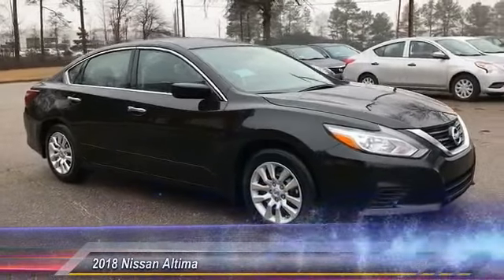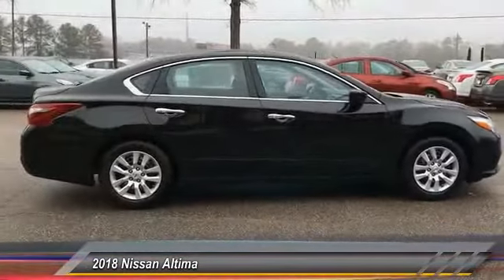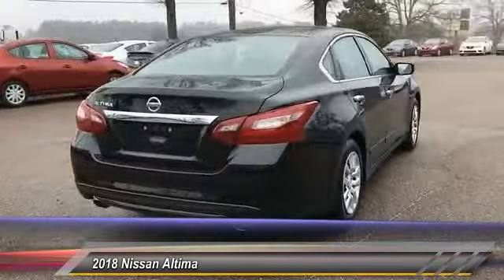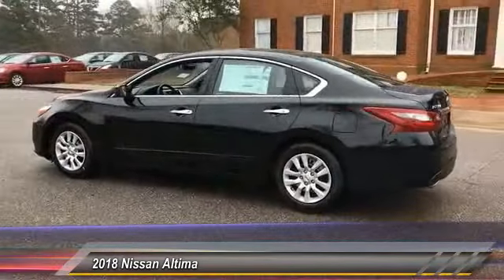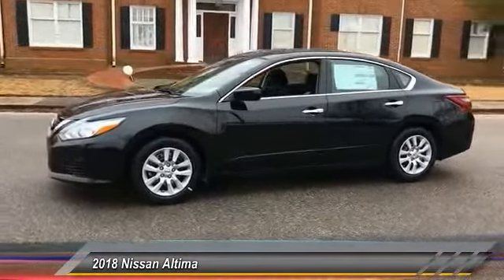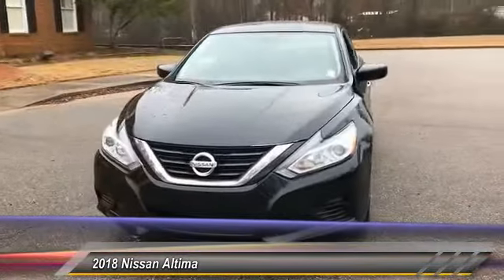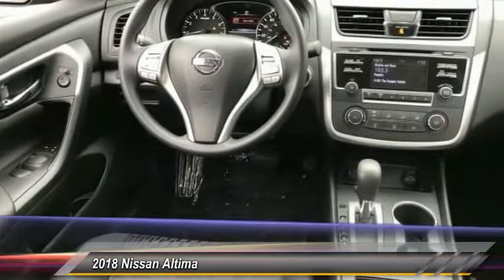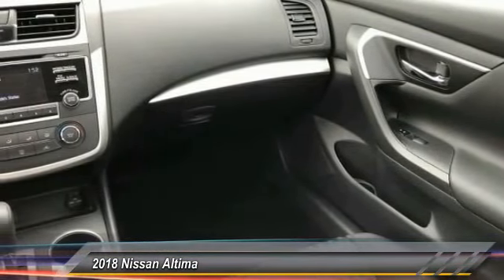2018 Nissan Altima Athens Georgia C181579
2018 Nissan Altima 2.5 S

Nissan of Athens
4735 Atlanta Hwy. Bldg. C

The premium exterior design of the 2018 Nissan Altima, from the powerful lines to the available LED headlights, is a modern vision shaped in the wind tunnel, then achieved through innovative manufacturing processes. The boldly designed grille gives Altima an aggressive, signature look that hints at this vehicles thrilling capabilities. Altimas available LED headlights with signature make an unforgettable impression  day or night. The beautifully designed interior greets you with available luxurious, soft leather-appointed seats. From there, youll notice the intuitive layout of the driver-centric cockpit. All around you, style, comfort, and quality materials are there to remind you, Altima puts a premium on making you comfortable. With available dual zone automatic temperature control, you and your front passenger can cool or heat your side of the cabin just the way you like it. Call hands-free to invite friends to dinner. Or find the cheapest gas on your way out for the night. You can even access your compatible smartphone through Apple CarPlay and Android Auto all from your car's built in display. Whether you choose the potent, yet efficient, 179-hp, 4-cylinder engine or the legendary 270-hp V6 engine, youll get innovative engineering and maximum power delivery.